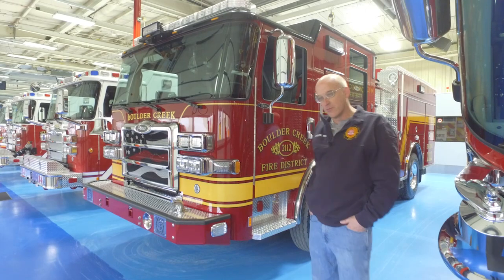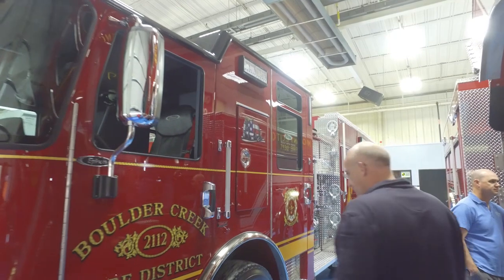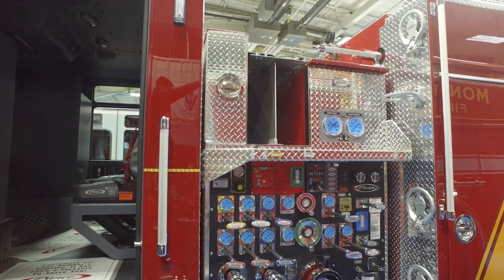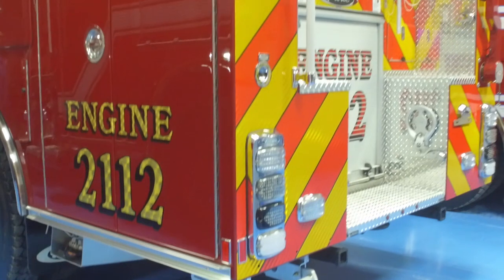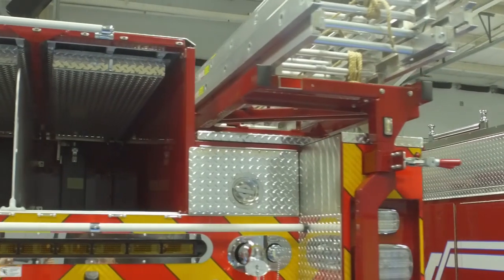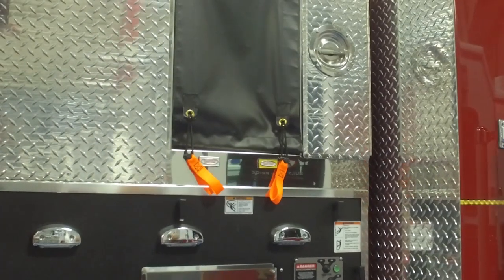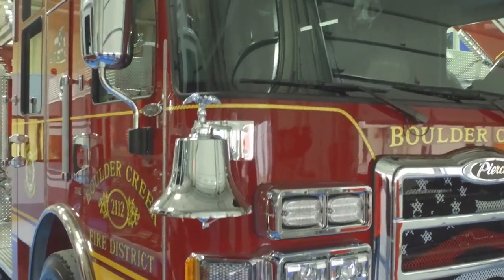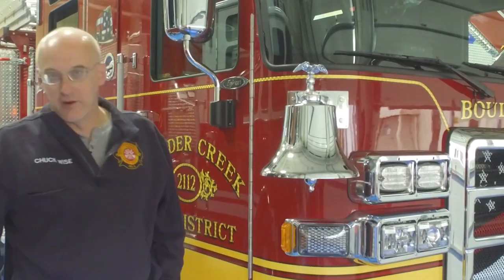Enforcer™ Pumper – Boulder Creek Fire District, CA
Battalion Chief Chuck Wise is walking around Boulder Creek Fire District’s Enforcer Pumper. Because of where the department is in the mountains, the department needed a short wheelbase (162.50”) and a shortened bumper for smaller approach and departure angles. Another important aspect was keeping the overall height down. To achieve this, there is a recessed ladder rack into the body, saving space on top of the apparatus. A clean cab concept was initiated including SCBA and turnout gear storage compartments outside of the cab. To be ergonomically safe, the crosslays and the hose bed on the rear of the rig are low, providing a safe dismount for firefighters. A toolboard is located inside a compartment on the passenger side to maximize storage on both sides of the board and the back wall.

CHASSIS
Chassis: 60” Enforcer™ cab with 10” raised roof
Seating capacity: 4
GVW rating: 42,000 lb
Front axle: TAK-4® Independent Front Suspension, 18,000 lb
Rear axle: Dana S23-170, 24,000 lb
Engine: Cummins L9, 450 hp, 1,250 torque
Electrical: Command Zone™ Advanced Electronics System

BODY
Material: Aluminum
Shelving: Adjustable, up to 500 lb
Doors: Lap
Pump: Waterous, 1,500 gpm
Tank: 600 gallons
Foam System: Husky™ 3
Foam cell: 20 gallons

Job No: 33987
Dealership: Golden State Fire Apparatus